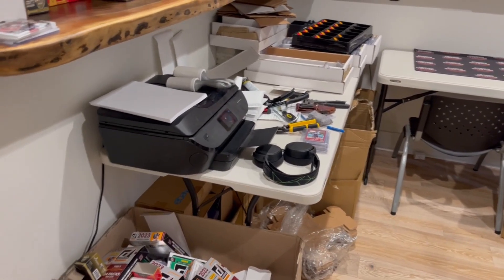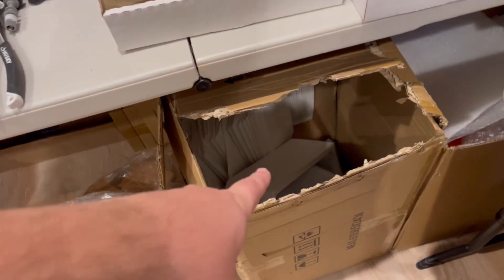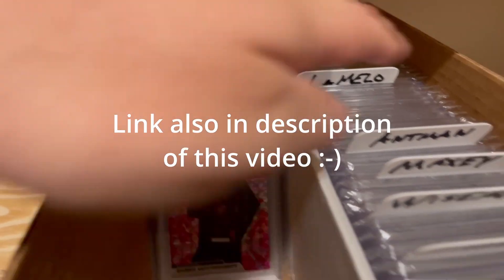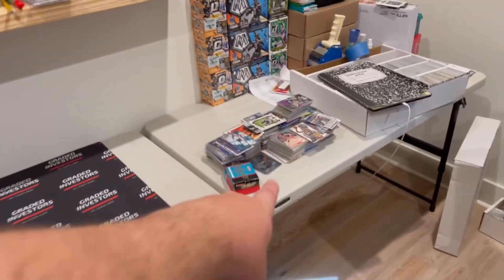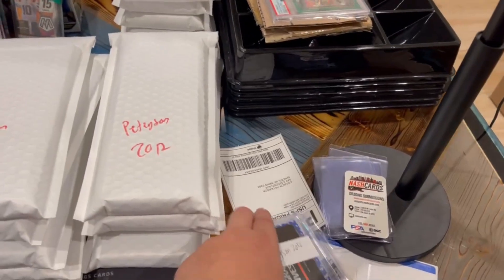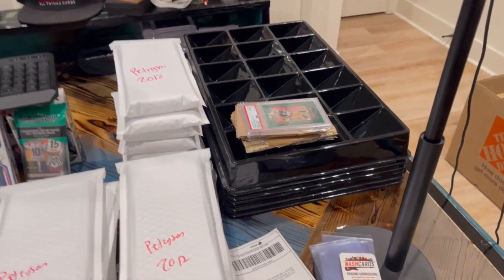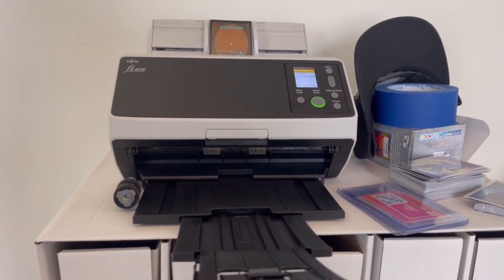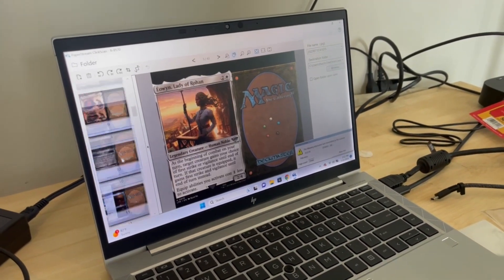Ready to start on eBay Let's go!! Links in description!!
If you have a question, do not hesitate to ask :-)

Inexpensive label printer :

Labels (don’t buy cheap ones, they are a headache) :

1,000 bubble mailers :

Ding Defender Cardboard Replacement for shipping::

ShoeBox to hold cards fits up to graded cards :

eBay $1 shipping envelope :

Envelopes for $1 ship that fits cardboard blanks :

Card dividers can be taped together for height:

Example of an inexpensive laptop for efficiency :

Thrifty Scale for Shipping (yes it’s a kitchen scale)  :